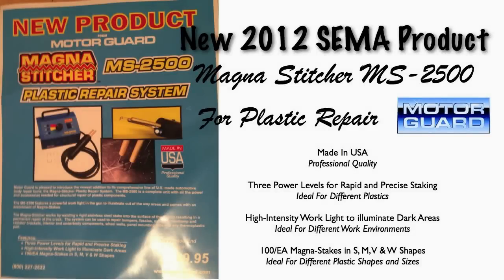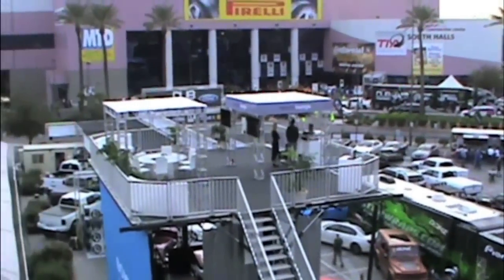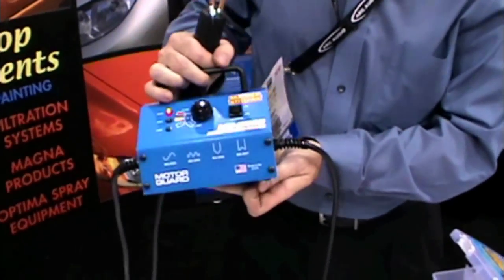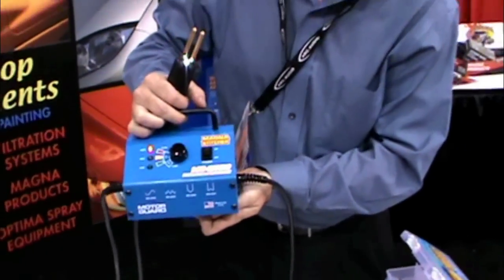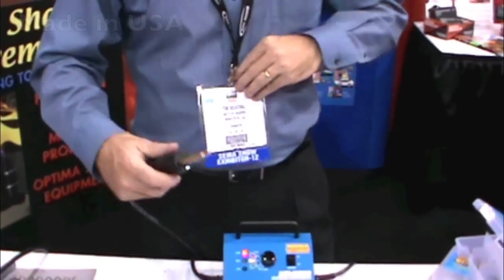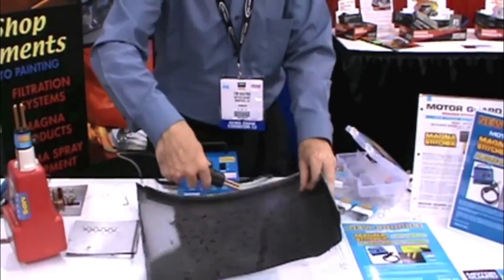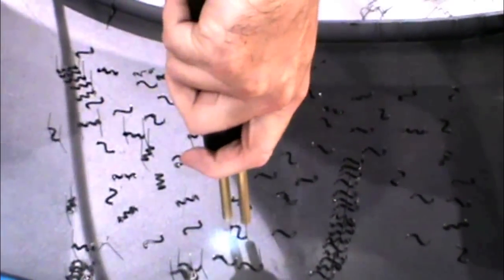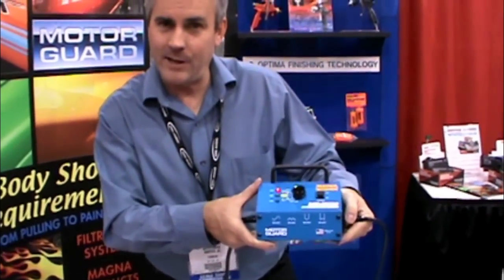New Plastic Repair System (Magna Stitcher MS 2500) From 2012 SEMA Show New Product Update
- New product update from the 2012 SEMA Show.  Motor Guard introduced their Magna Stitcher MS-2500 Plastic Repair System.

The MS-2500 is made in the USA and professional quality.  It is a complete system will all power and accessories needed for structural repair and plastic components.

This plastic repair system can be used to repair bumpers, fascias, spoilers, headlamp and radiator brackets, interior and underbody parts, wheel wells, panel mounted tabs and any thermoplastic part.

I am going to try the system out soon to see how it works.  If you do not already have a stud welder gun for the Magna Stitcher or want a lighter weight hand held devise with the extra features, then this may be an option for you to consider.

I will let you know when I try the system to let you know what I think about it.

You should be able to order one soon from your dealer.  If you order one, please give us your feedback below!